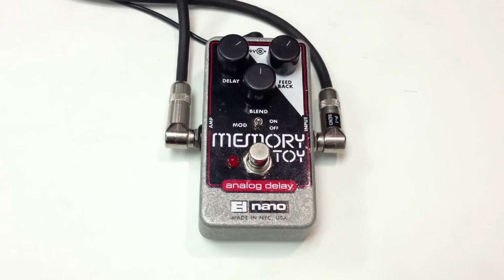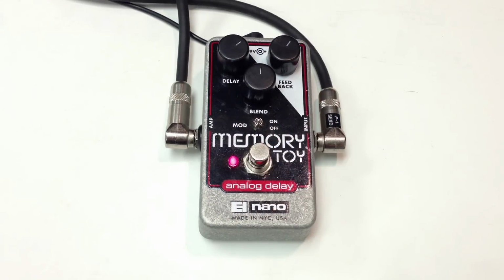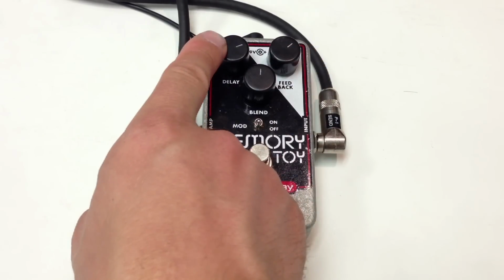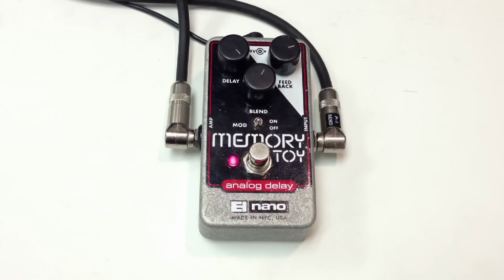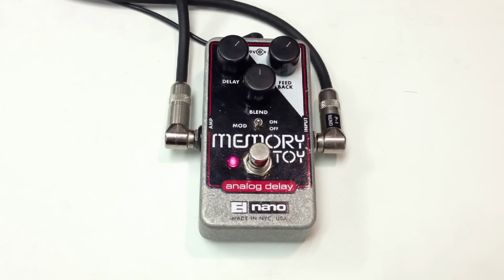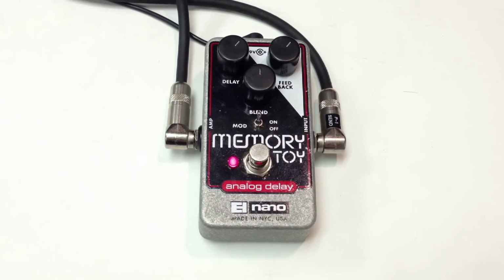Electro Harmonix Memory Toy Analog Delay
Find great deals on this Delay Pedal on Reverb.com

Electro, Harmonix, Memory, Toy, Analog, Delay, Fender, Stratocaster, Vox, AC30, Analogman, Prince, of, Tone, Overdrive